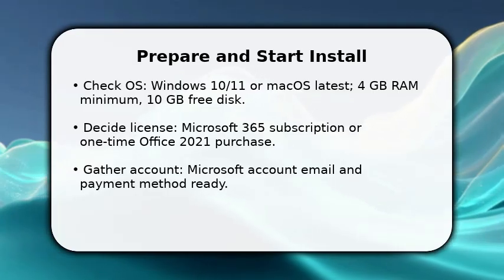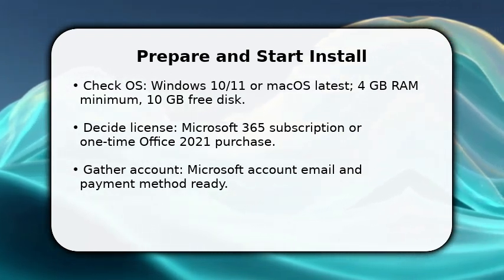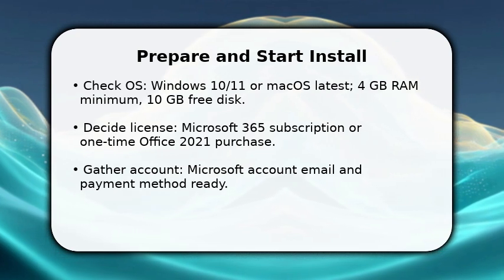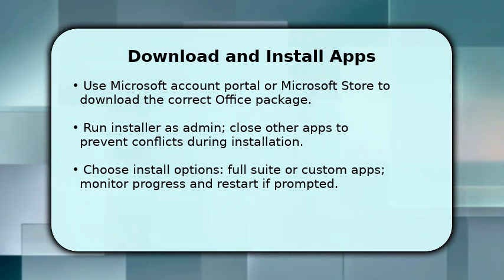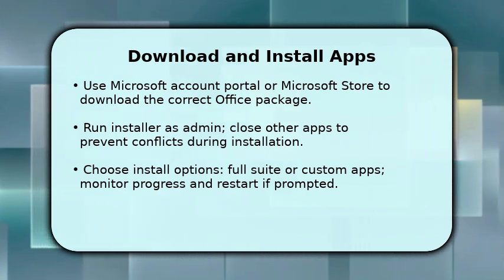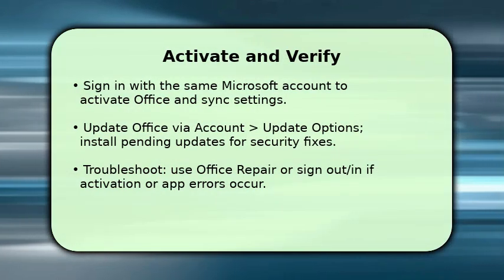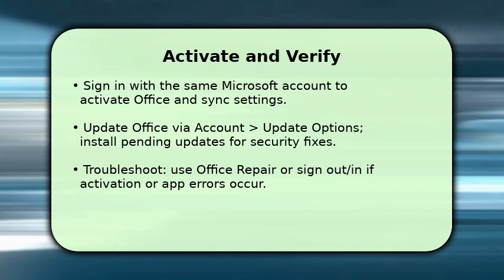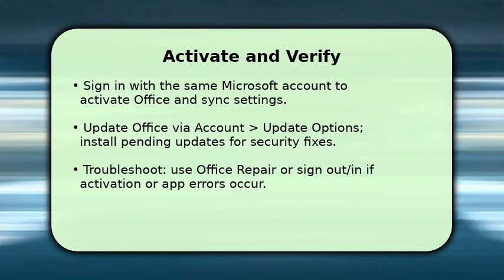How to Get Ms Office - Easy Guide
Discover the straightforward steps to obtain Microsoft Office for your computer or device. This video guide provides a clear walkthrough, from checking system requirements and compatibility issues to downloading and installing MS Office with ease.

how to get ms office, microsoft suite installation, office software download, system prerequisites for microsoft office, installing Microsoft Office guide, compatibility check for MS Office, step-by-step getting started with MSOffice